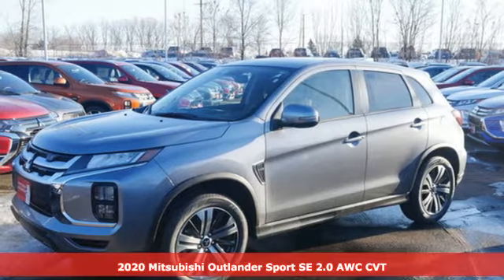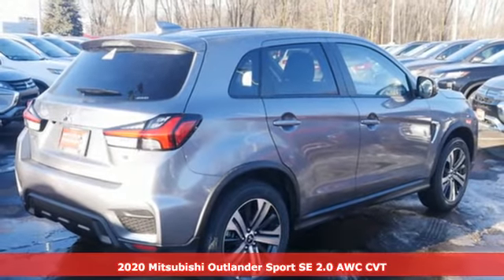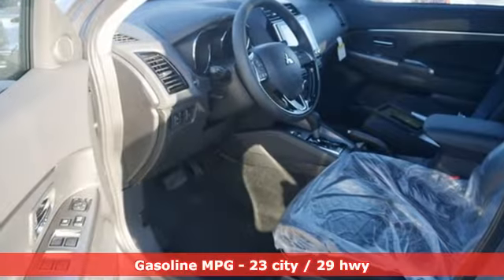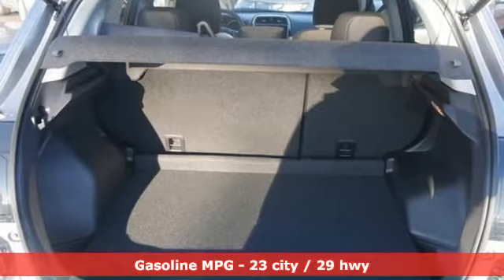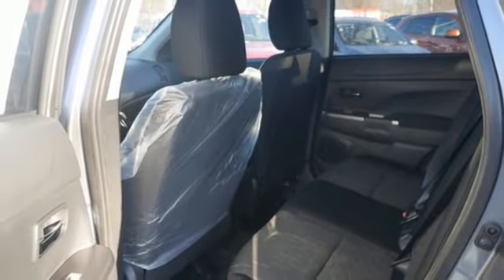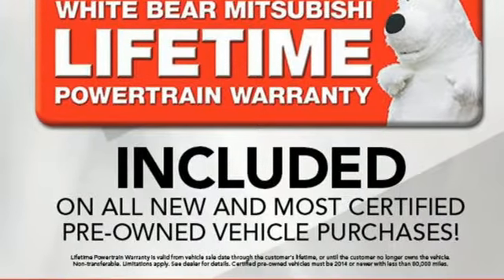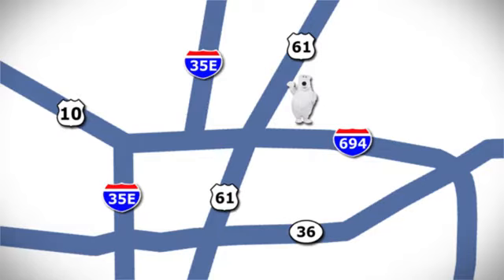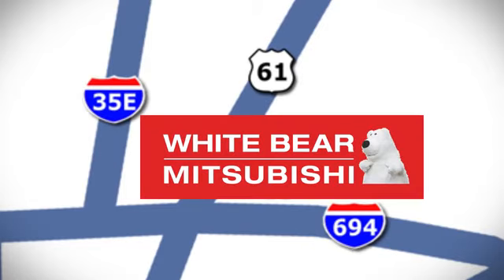New 2020 Mitsubishi Outlander Sport Saint Paul White-Bear-Lake, MN #94287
Year: 2020
Make: Mitsubishi
Model: Outlander Sport
Trim: SE 2.0 AWC CVT
Transmission: Automatic
Color: Mercury Gray Metallic
Interior: BLACK
Stock #: 94287
VIN: JA4AR3AU2LU015149

Address:
3400 Highway 61 North